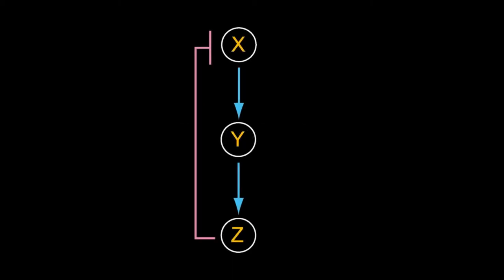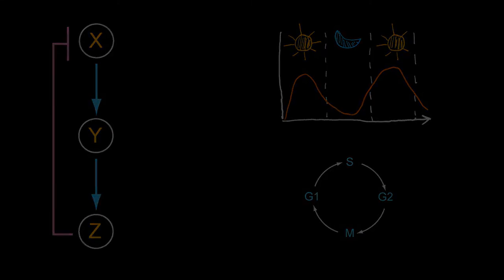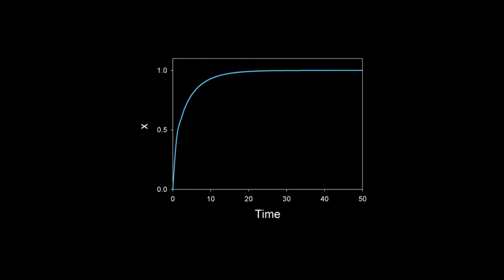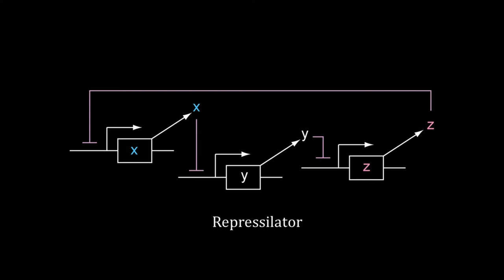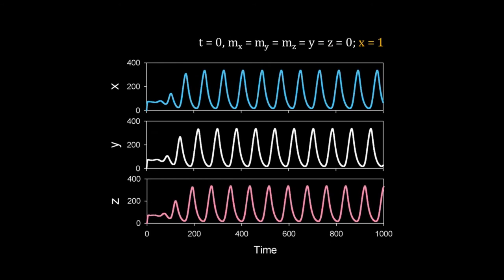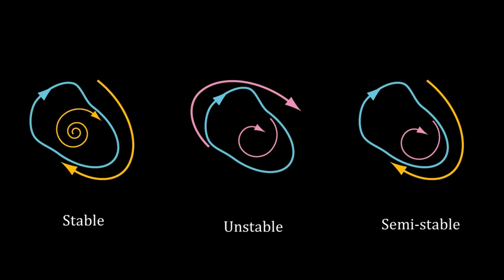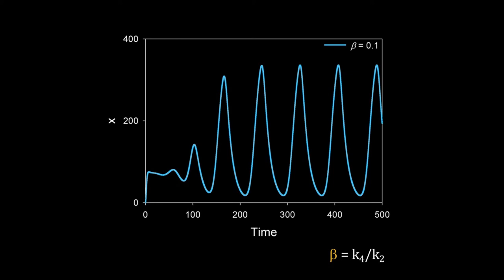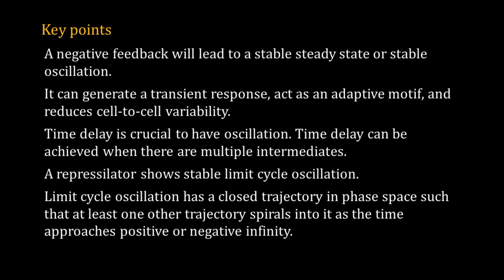Systems Biology 7.4: Negative Feedback